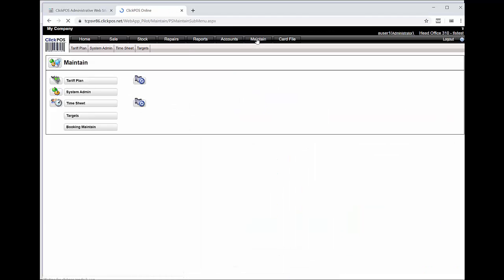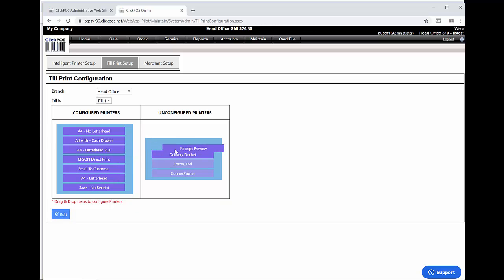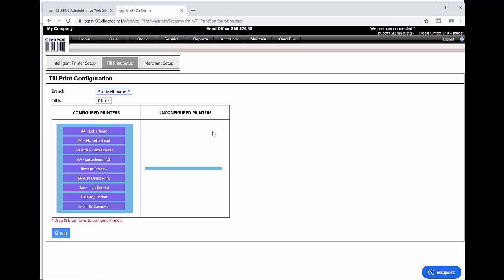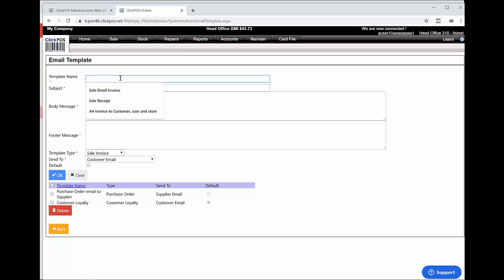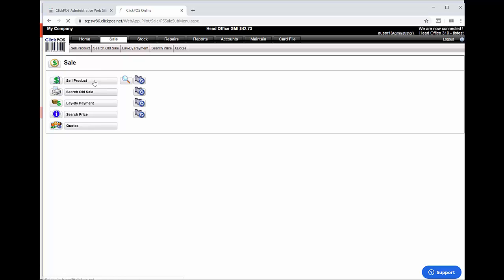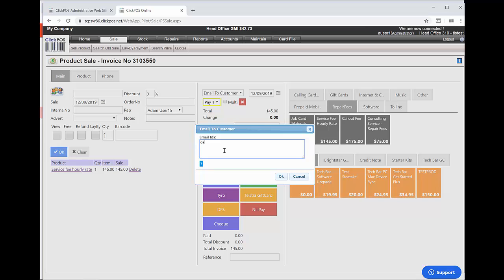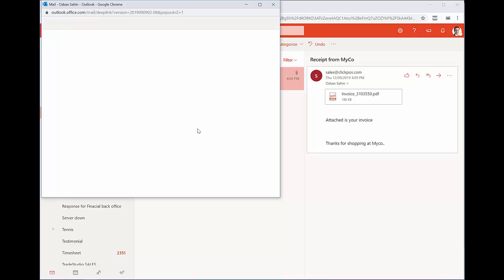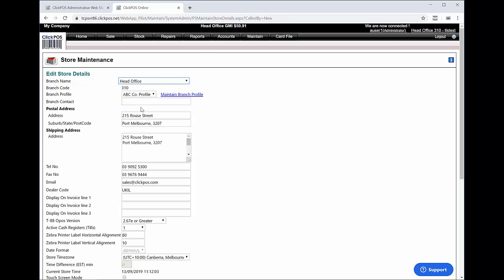Sale - Email a receipt to customer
A guide to sending an Email to customer rather than printing a paper receipt.
How to add the Email option on sale screens receipt types and
How to create an email template which will be used when sending the email receipt.